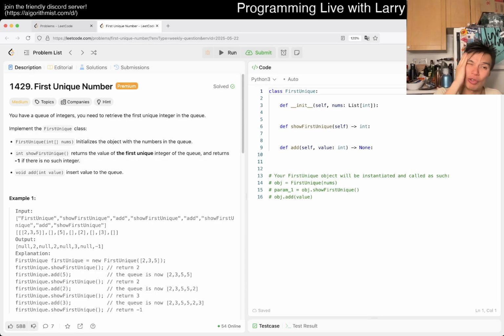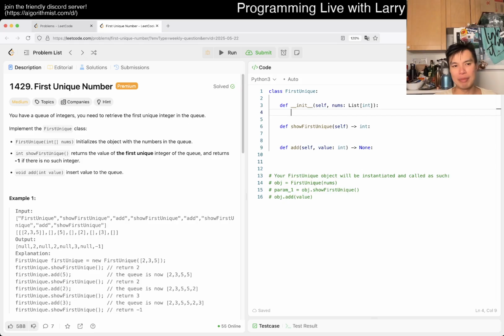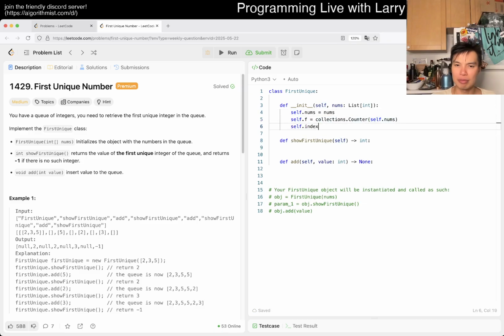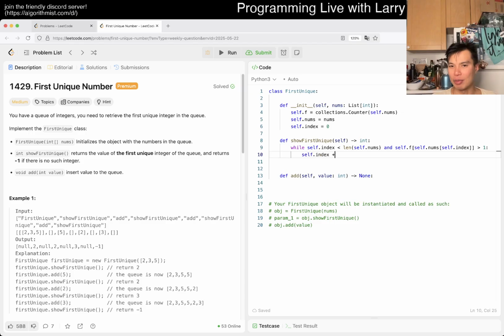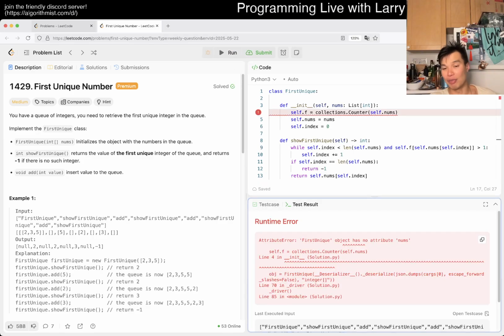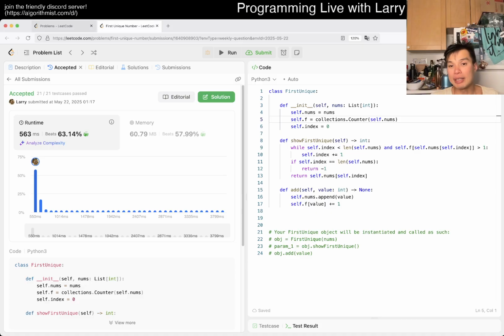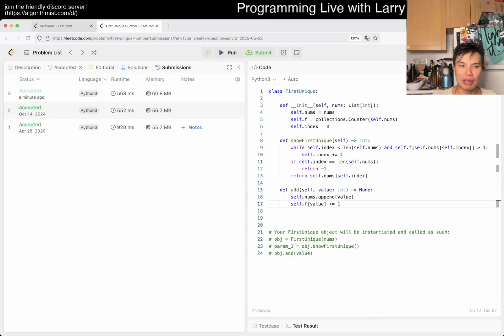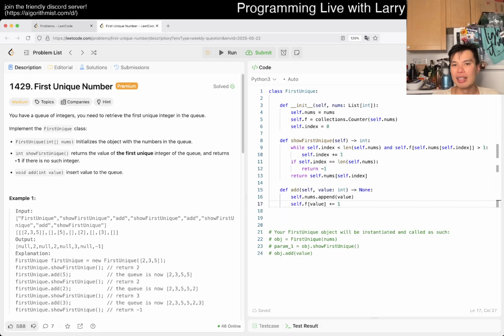1429. First Unique Number - Week 4/5 Leetcode May Challenge